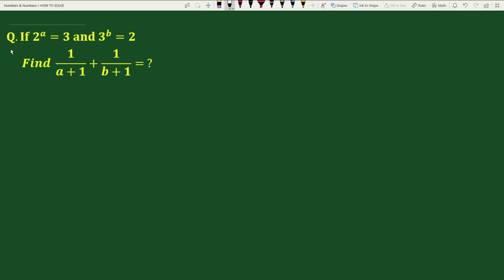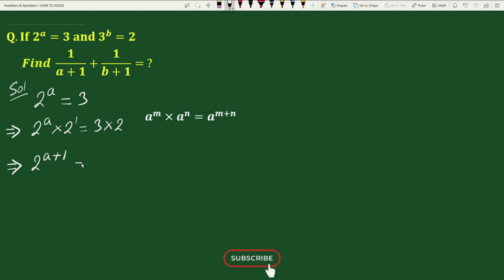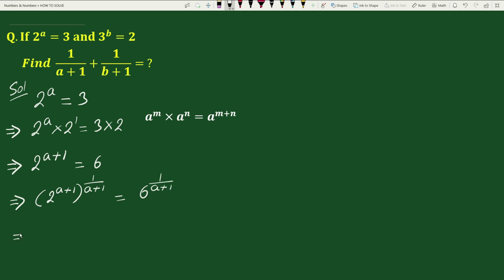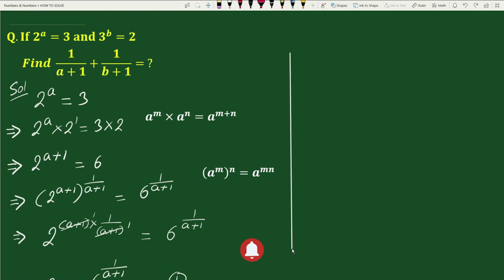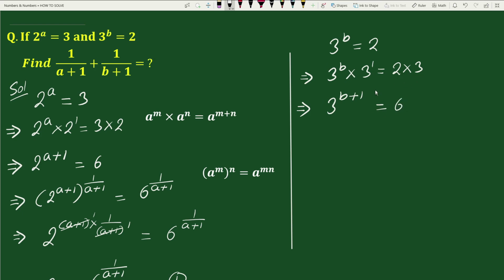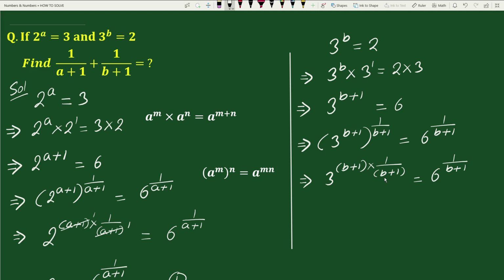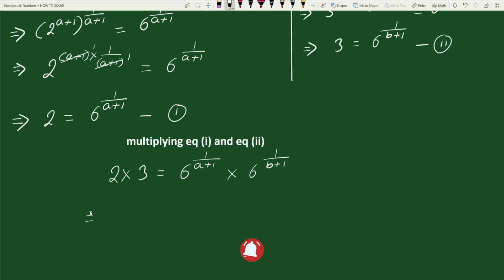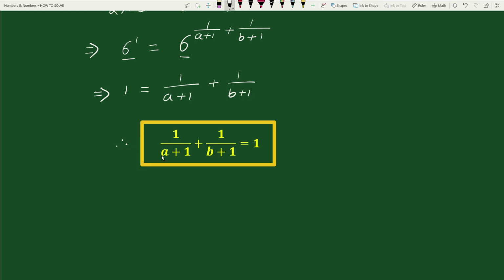Level Up Your Math Game: Tackle the Exponential Challenge! A Beautiful Exponent Problem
Ready to level up your math game? In this video, we tackle the challenging topic of exponents to help you prepare for exams or Olympiads. Push your thinking out of the box and boost your math skills with our expert tips and tricks.

Exponential
exponential problems
exponential equation
math olympiad training
exponential equations

blackpenredpen
math olympics
olympiad exam
math olympiada
British Math Olympiad
olympics math
olympics mathematics
Number Theory
mathcounts
math at work
exponential equation
Math puzzles
Olympiad Mathematics
pre math
Po Shen Loh
imo
Competitive Exams
College Entrance Question
Sum of two squares

algebra problem
algebra problems
algebra
algebra word problem practice
algebra age word problems
algebra 2
algebra 1
100 algebra problems
math problems
problem
math olympiad problems
age problems algebra
math problem

root with fraction
powers with fractional exponents
square root with fraction
maths problems
word problems
math problem
stats problem
monty hall math problem
statistics problem
short
maths shorts
viral
shorts
short video
youtube shorts